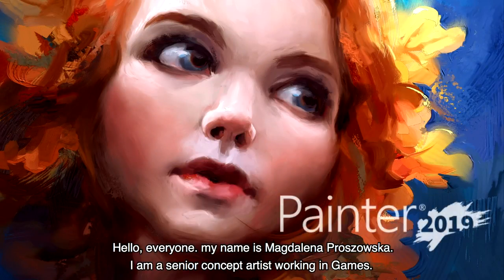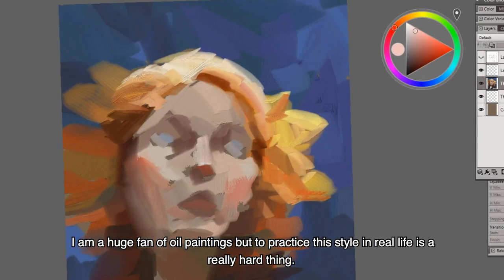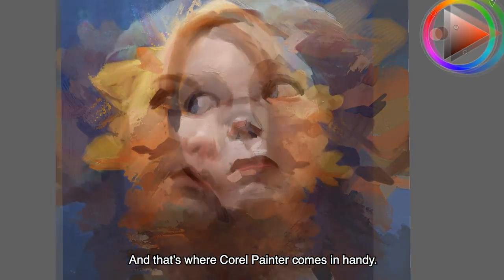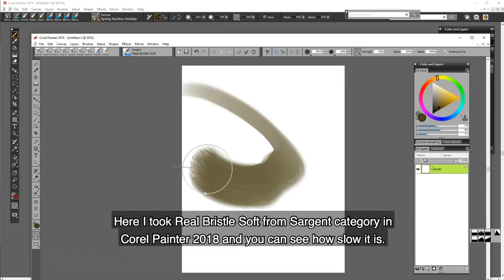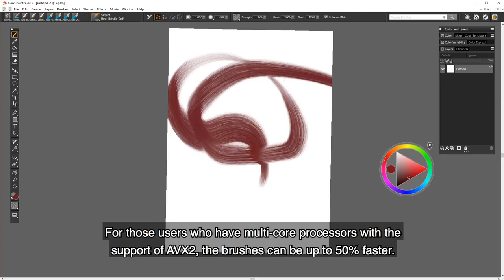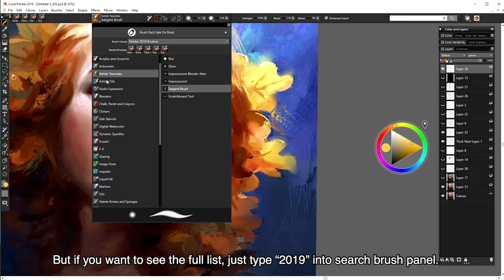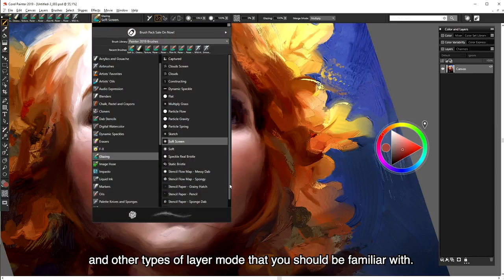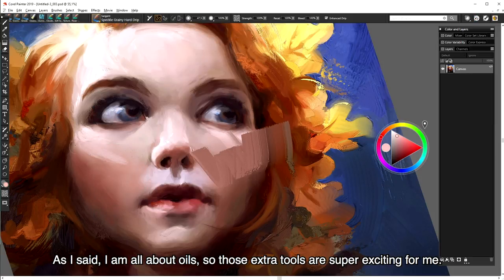Looking at new brushes in Corel Painter 2019 (SPONSORED)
This video by senior concept artist Magdalena Proszowska looks at her favourite brushes of Corel Painter, and how the 2019 update comes with 36 new brushes.

There's some great subscription deals: ifxm.ag/2B81GCD